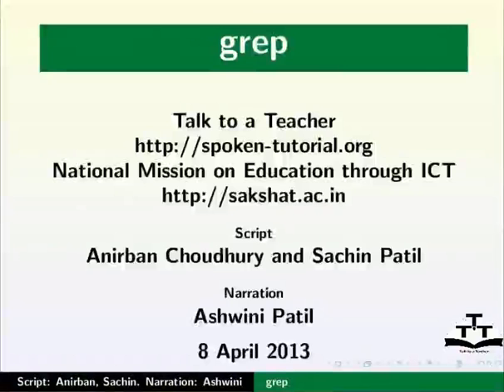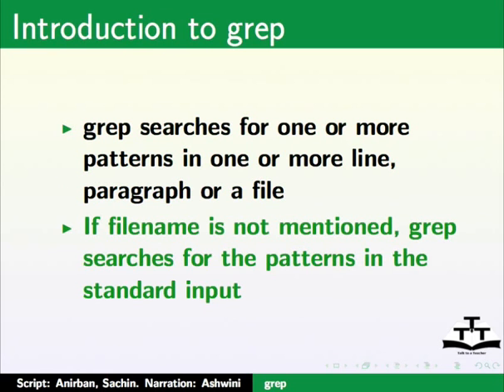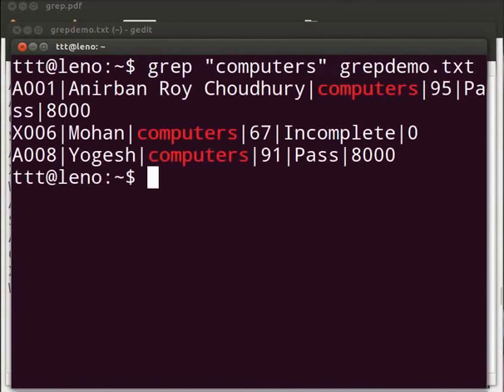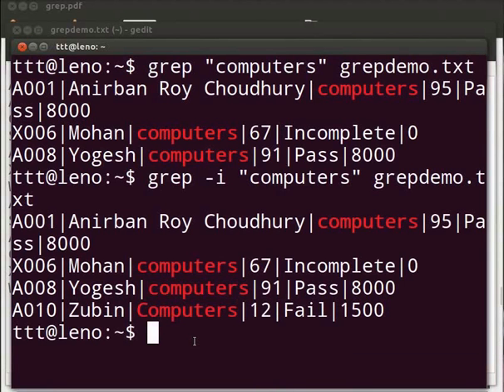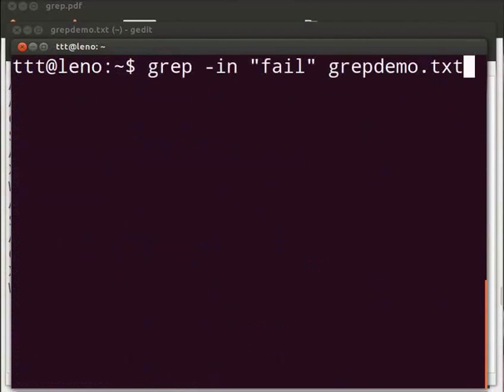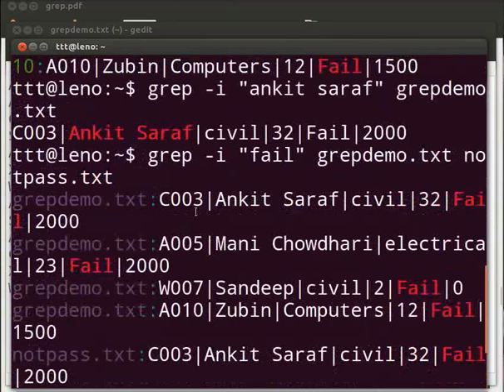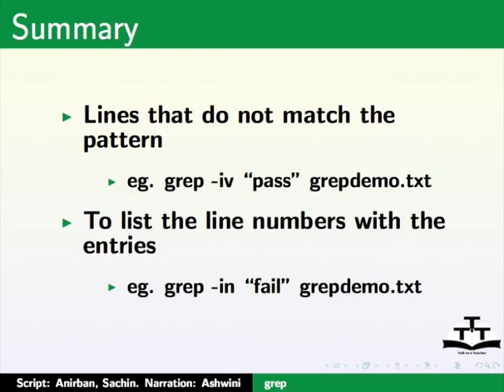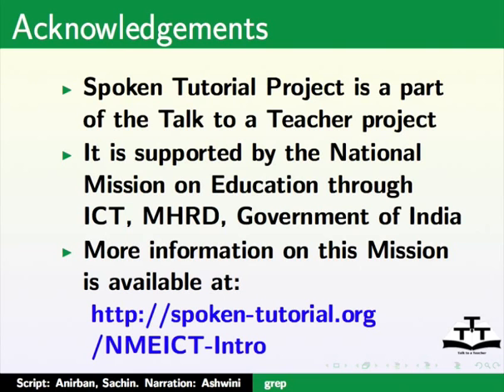The grep command - English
The grep command

    To see the content of a file
    To list the entries of a particular stream
    To ignore cases
    Lines that do not match the pattern
    To list the line numbers with the entries
    To store the result in another file
    To know the count